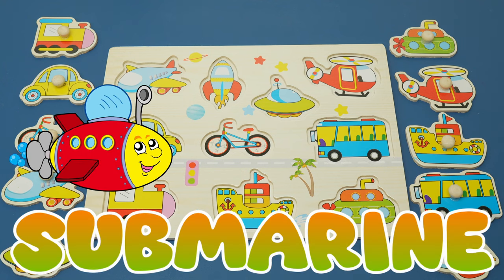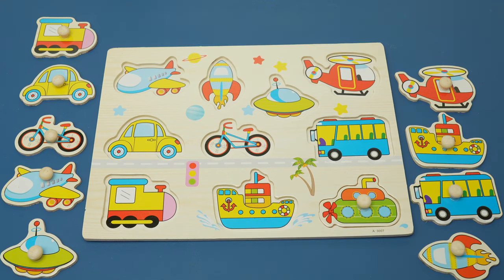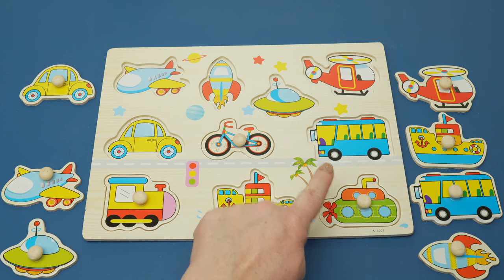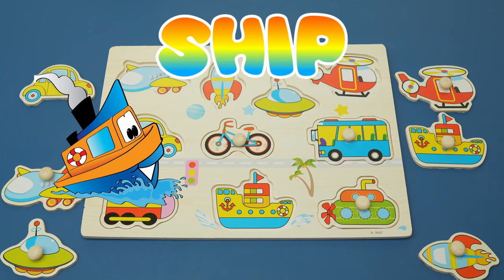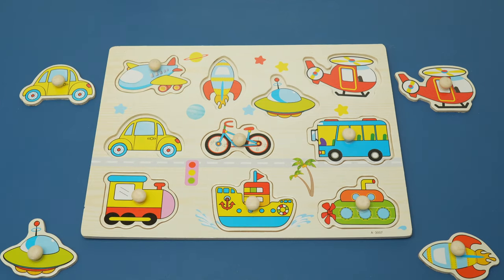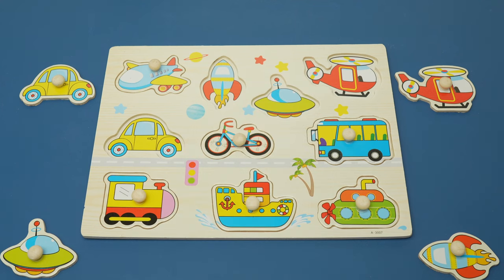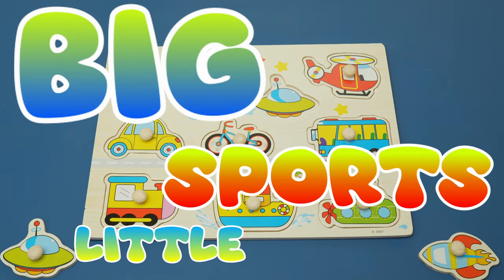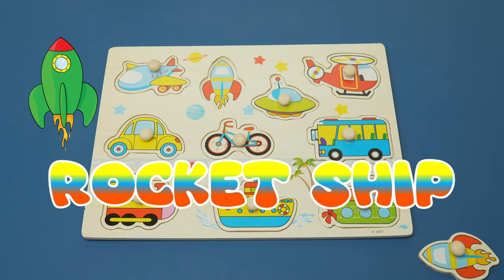Learn Vehicle Names for Kids with Wooden Puzzle!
Join us for an exciting and educational adventure with 'Fun Puzzle Time: Learning Vehicle Names with Toddlers!' This engaging video is perfect for little learners eager to discover the world of vehicles. Watch as we explore a colorful puzzle board, each piece revealing a different vehicle. From roaring trucks to speedy cars, and even high-flying airplanes, your toddler will enjoy learning the names of various vehicles. This video is designed to enhance cognitive skills, boost vocabulary, and provide a fun learning environment. Ideal for toddlers and preschoolers, it's a wonderful way to introduce them to the fascinating world of transportation. Get ready for smiles, learning, and a whole lot of puzzle fun!